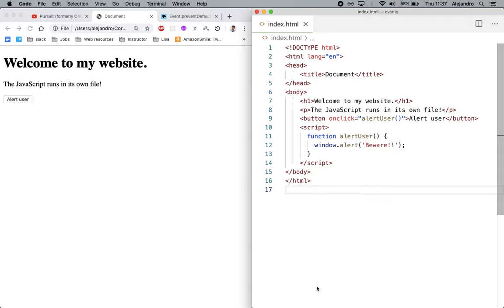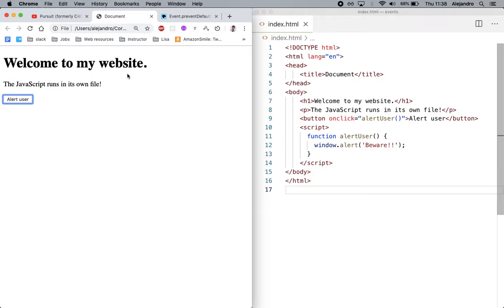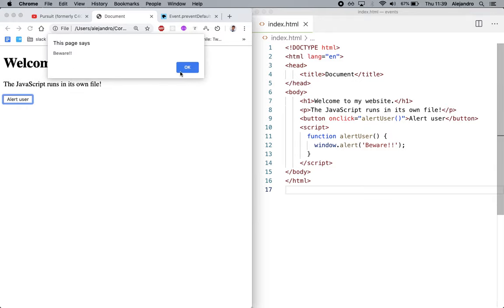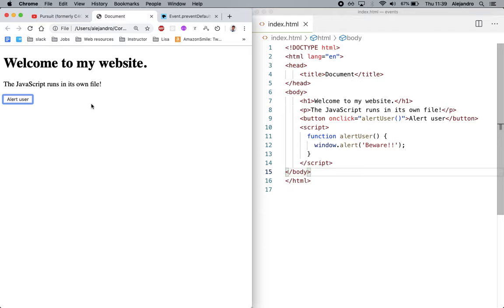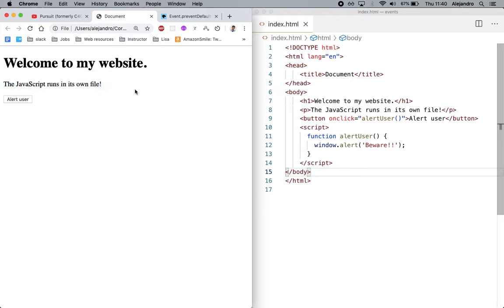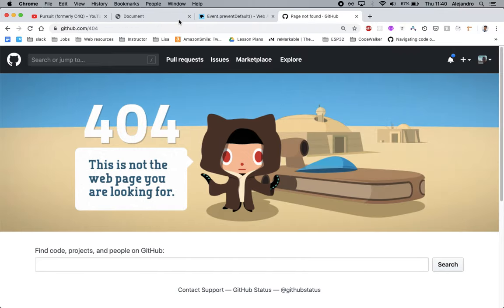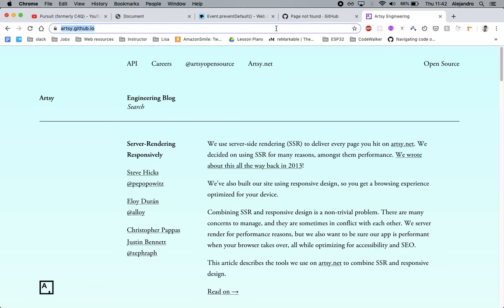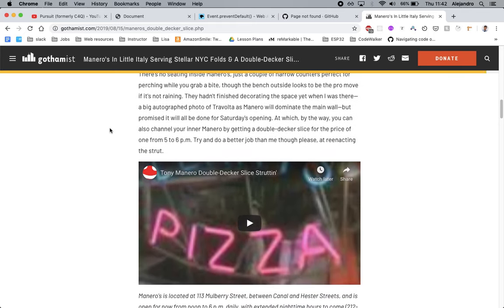Events pt1 Intro to Events on a Website